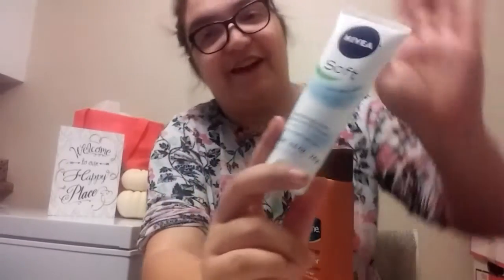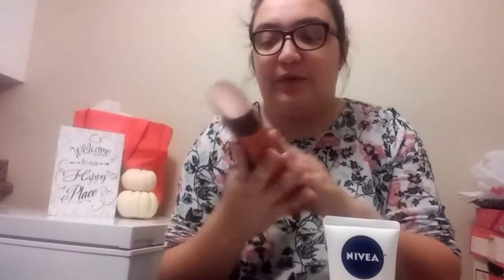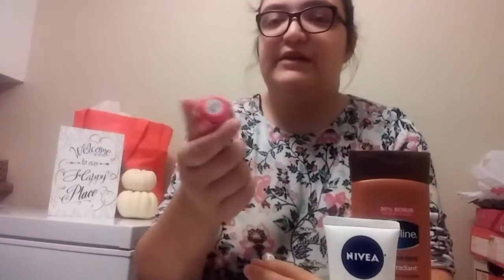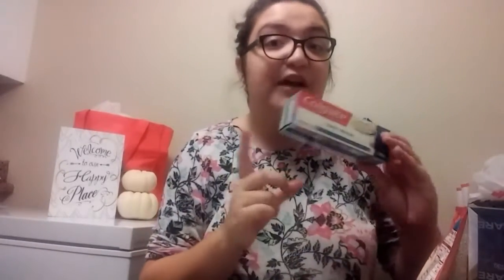Holiday Gift Guide: Stocking Stuffers Under $10!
I hope this video was helpful, and let me know down below what you plan to put in your stockings and be sure to subscribe because Vlogmas is only a few days away ❤❤. Love you guys!